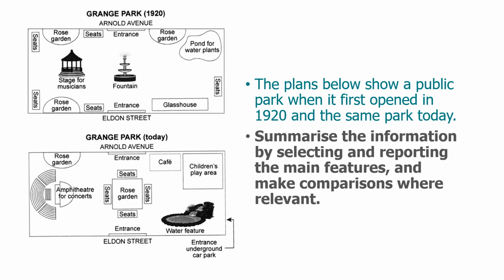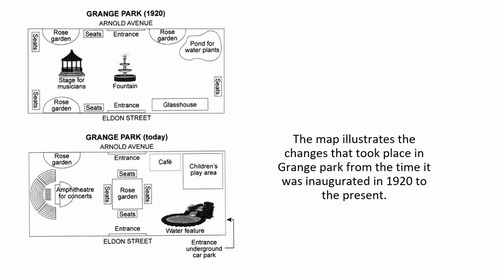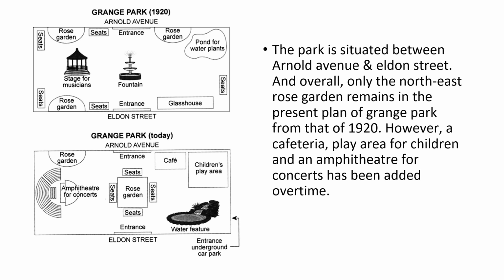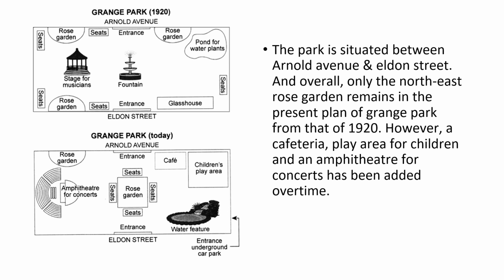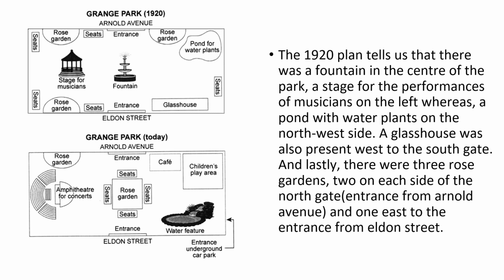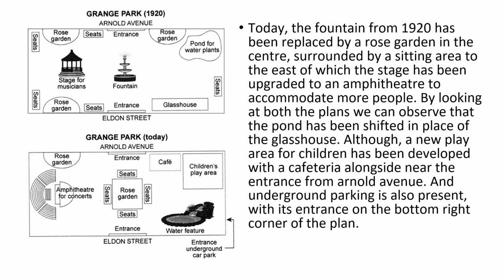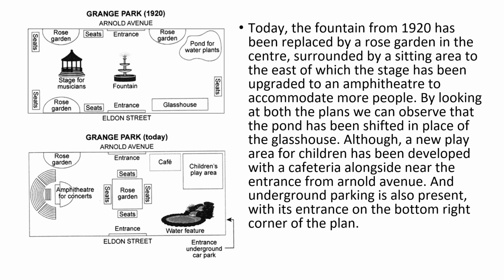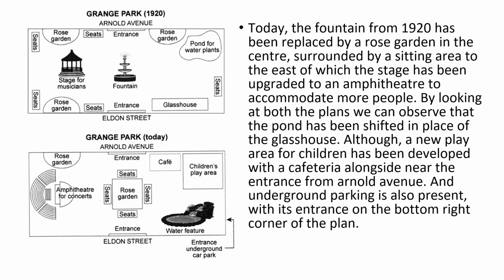How to answer an IELTS Task 1 question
How to compare two plans of past and present